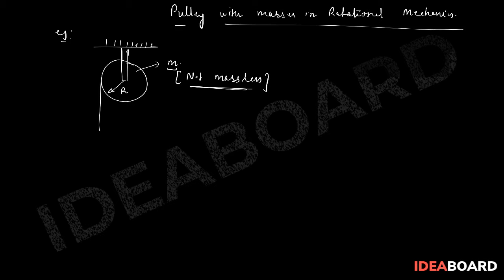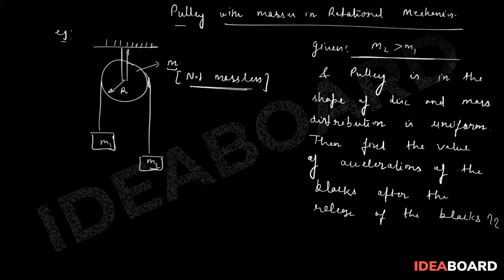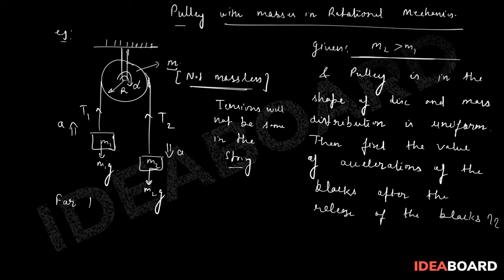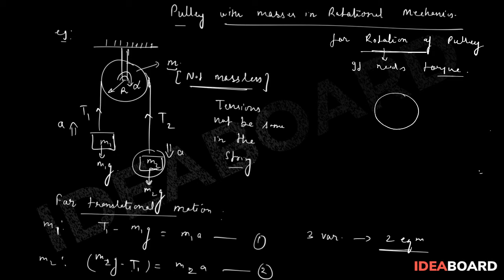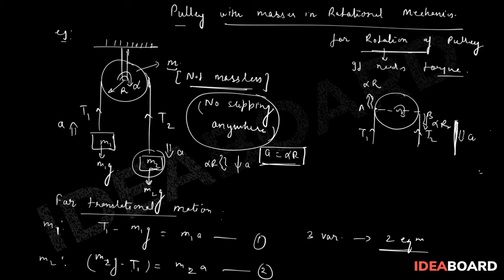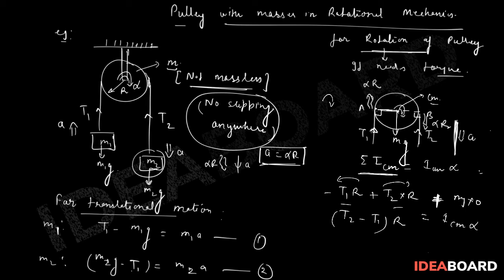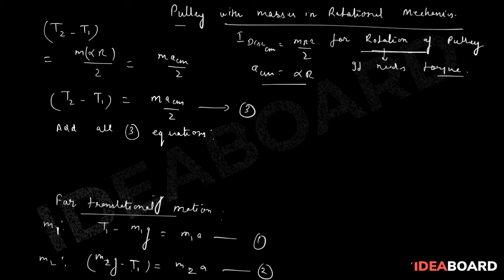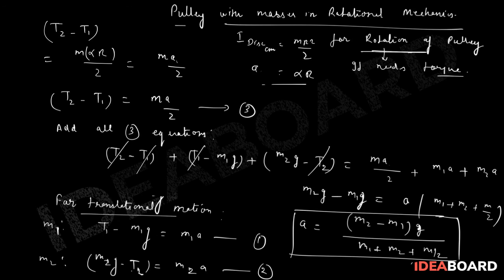Pulley with mass in rotation